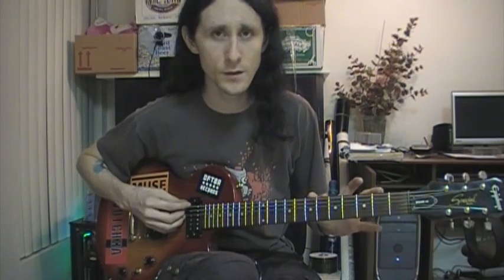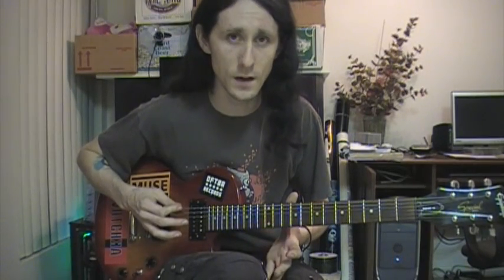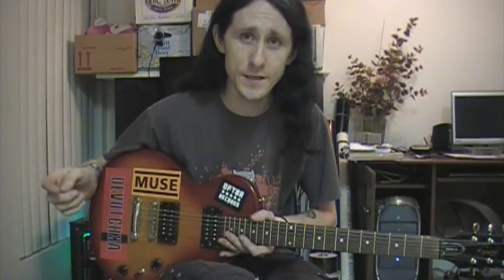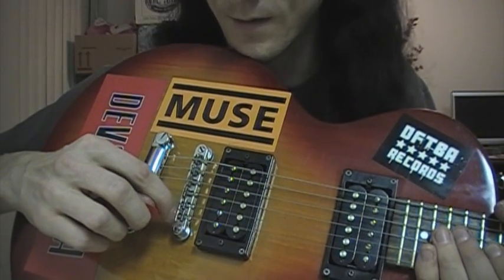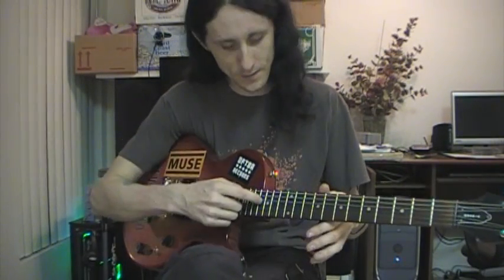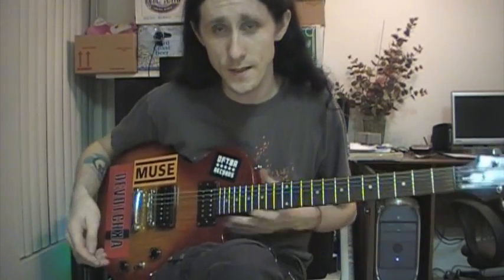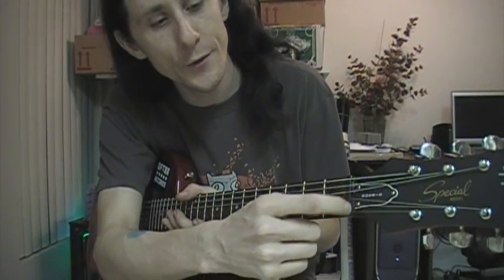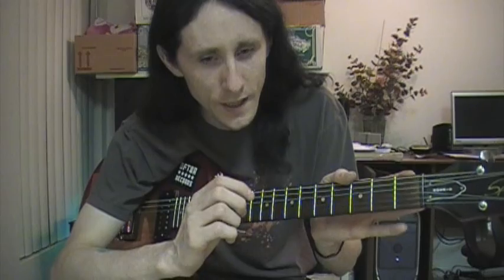040: How to adjust Intonation and Action on a Guitar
Dr. Noise tries to explain as best as he can how to adjust the intonation and also the action on a guitar to cure those tuning and string height issues!